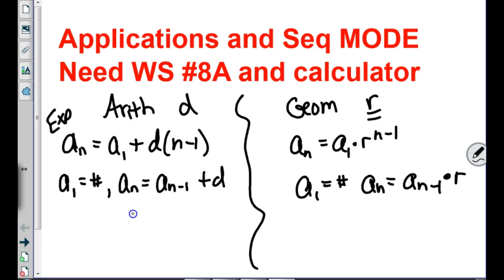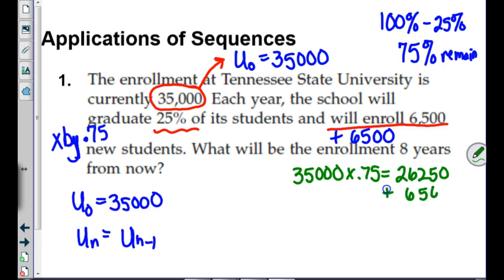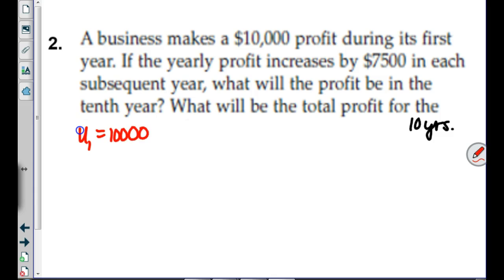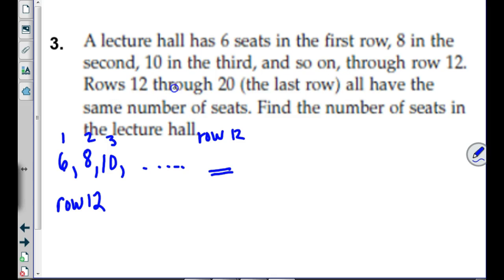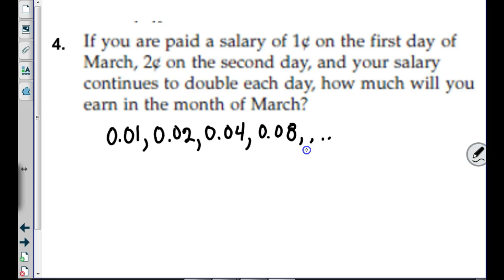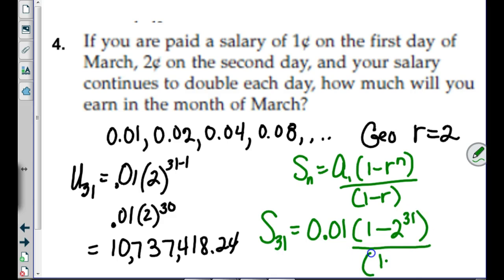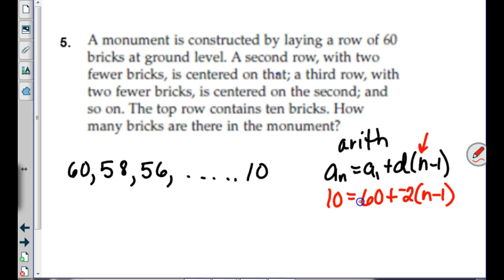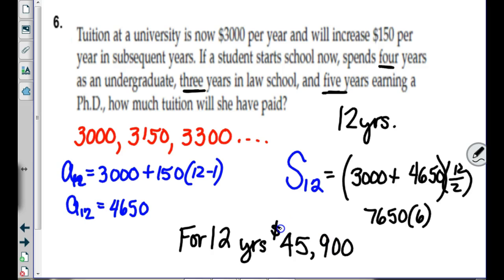WS 8A Applications and Seq Mode 5.9.19